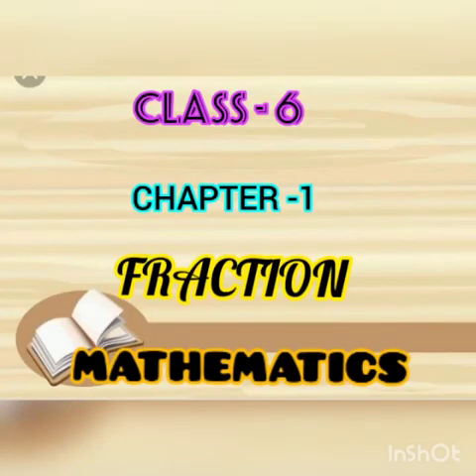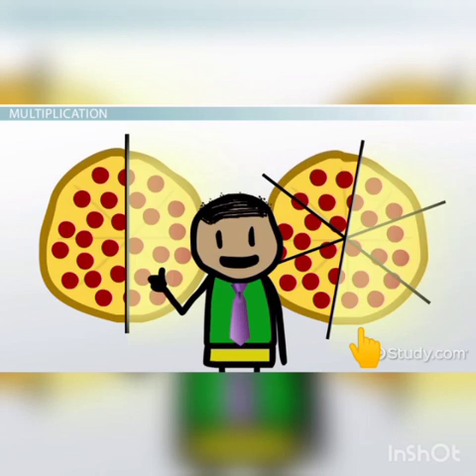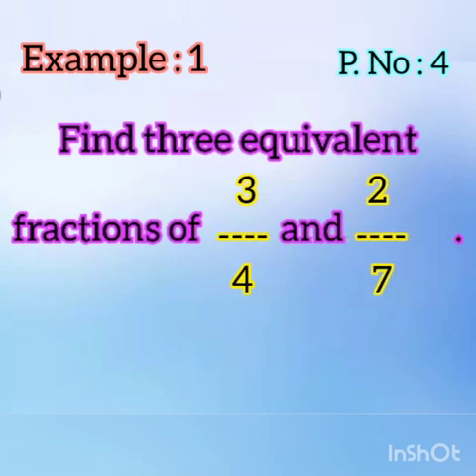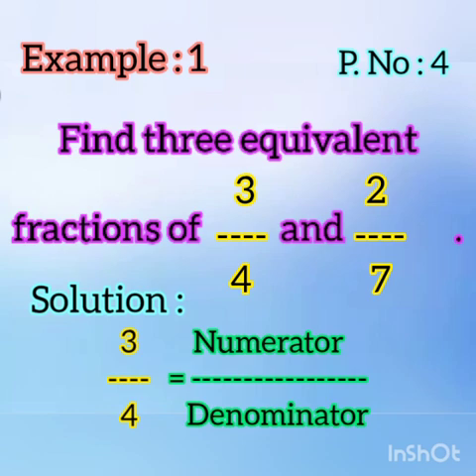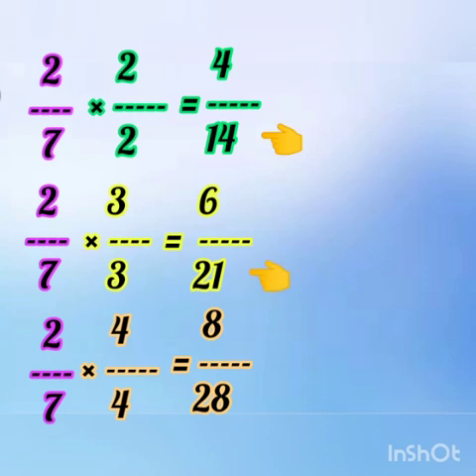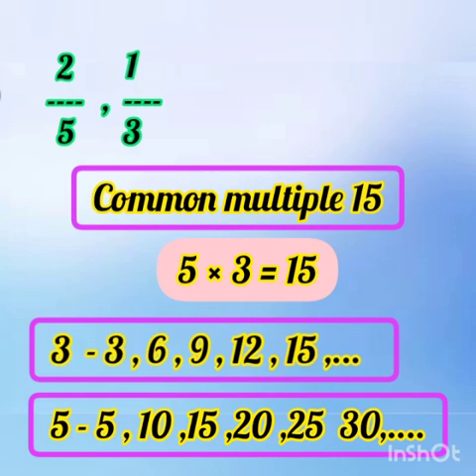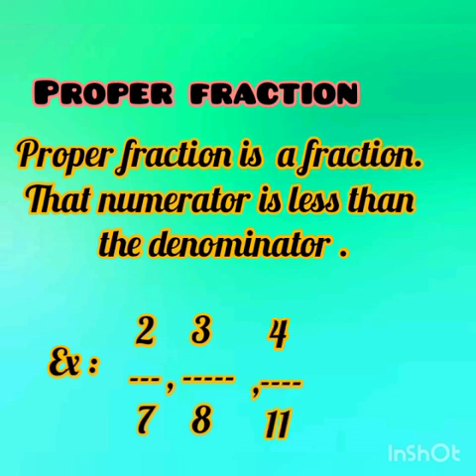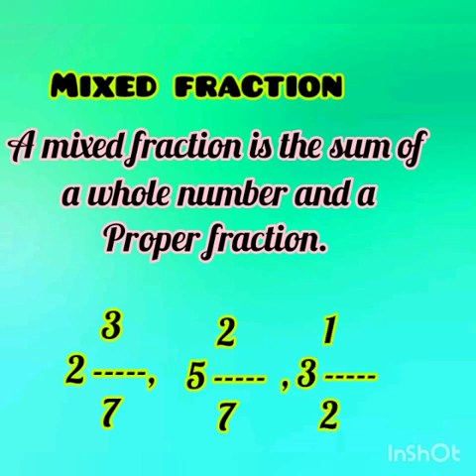CLASS : 6 | MATHEMATICS | FRACTION